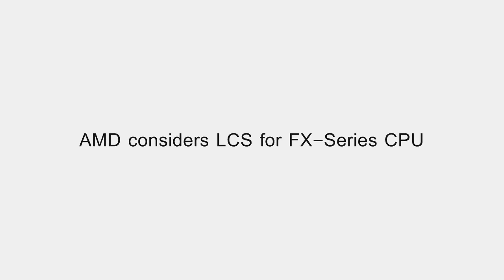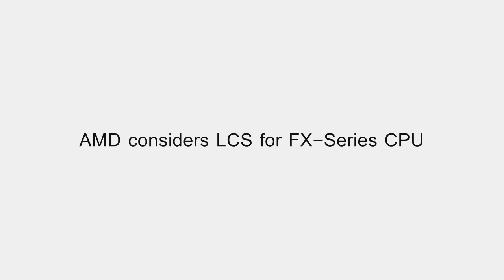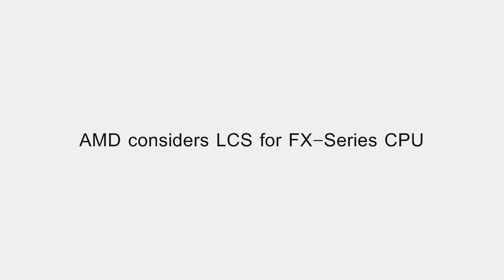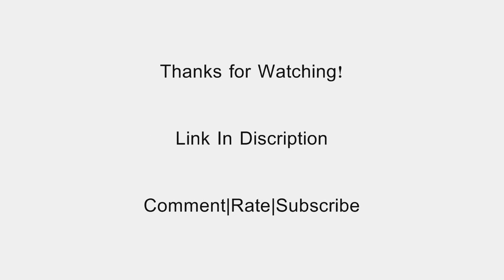AMD Considers LCS for FX-Series CPUs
AMD Considers LCS for high end FX-Series CPUs